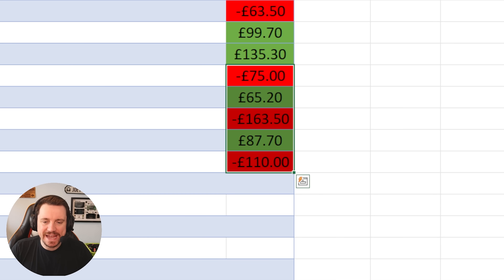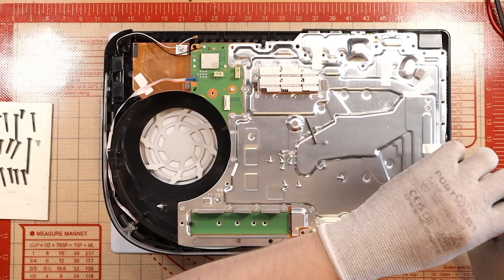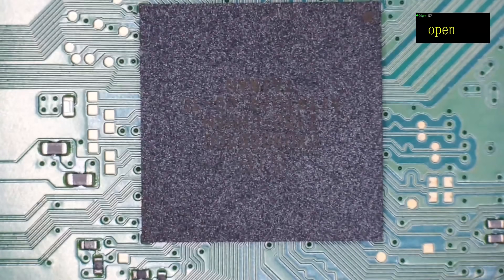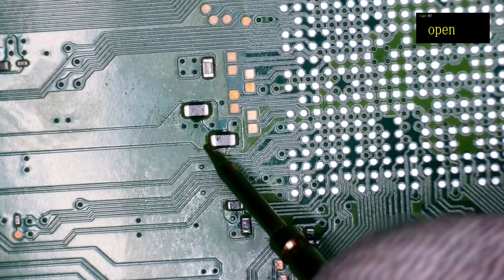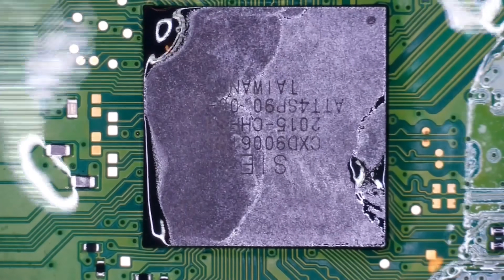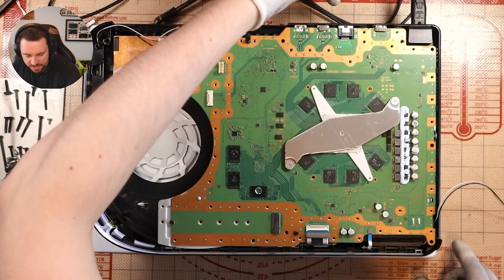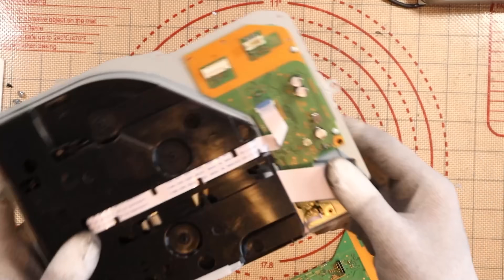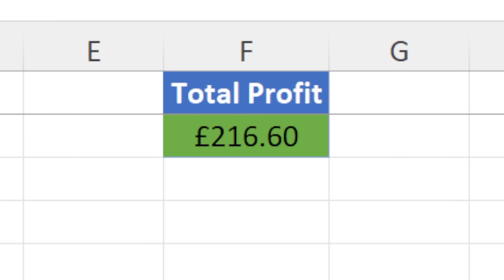Can I Fix JUNK and Make a Profit? S1:E68